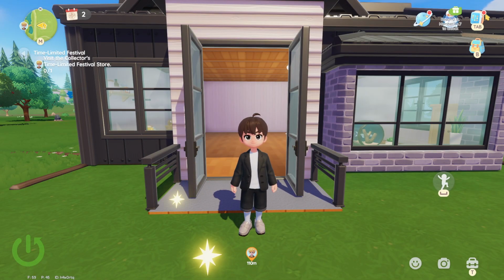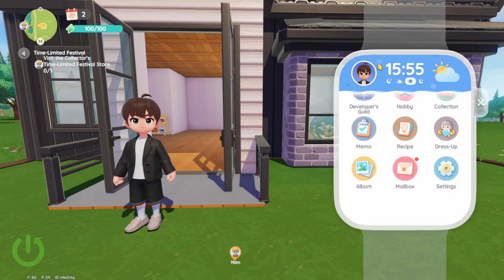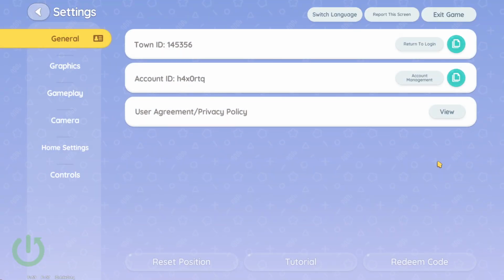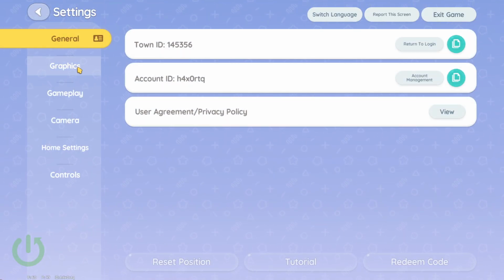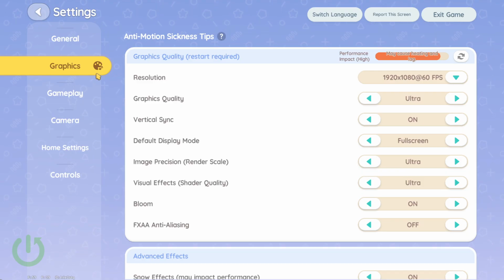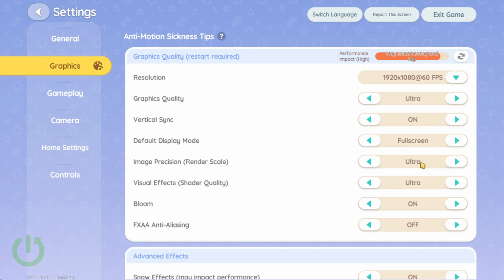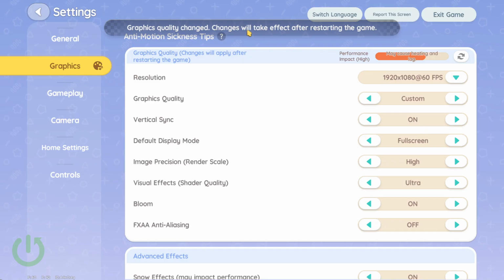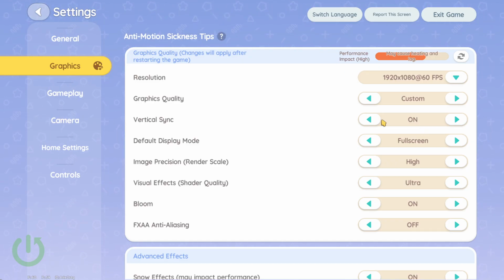Heartopia – How to Change Image Precision (Render Scaling)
In this video I show how to change the Image precision (render scaling) setting in Heartopia. Image precision, also called render scale, controls texture quality and how sharp models and environments look. I walk you through opening the watch menu (Tab on my keyboard), finding Settings → Graphics, choosing between Ultra/High/Medium/Low, and the important step to restart the game so the change applies. This quick guide helps you balance visuals and performance in Heartopia by adjusting render scaling and image precision.

How to change the Image precision (render scaling) in Heartopia?
How to set Image precision to Ultra in Heartopia?
How to apply render scaling changes in Heartopia (do I need to restart)?

0:00 Intro – what we’ll change
0:10 Open the watch menu (Tab key)
0:19 Go to Settings → Graphics
0:29 Find Image Precision / Render Scale option
0:44 Choose Ultra, High, Medium or Low
0:58 Restart the game for changes to apply
1:13 Outro & subscribe